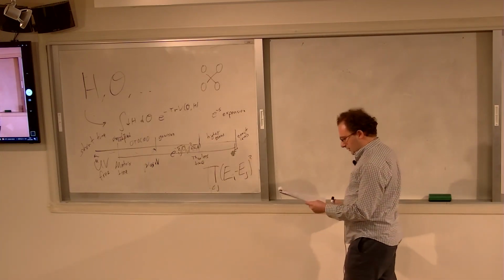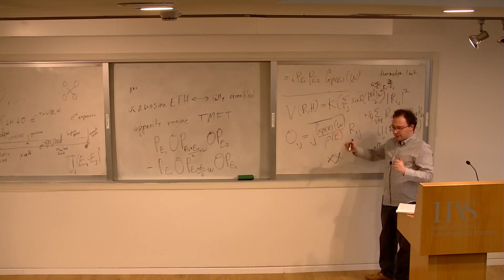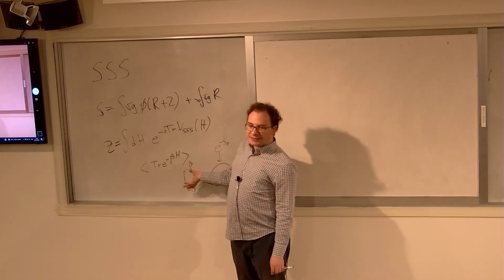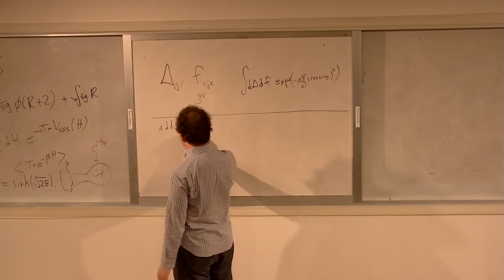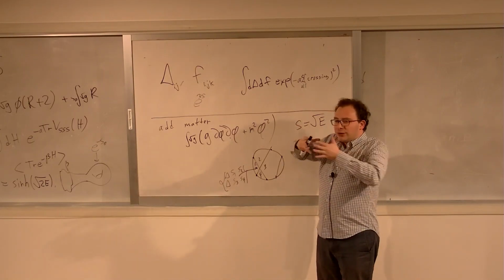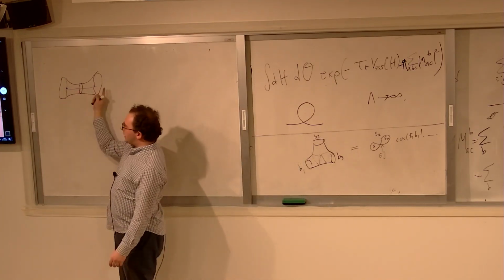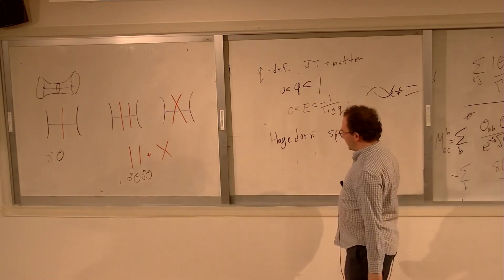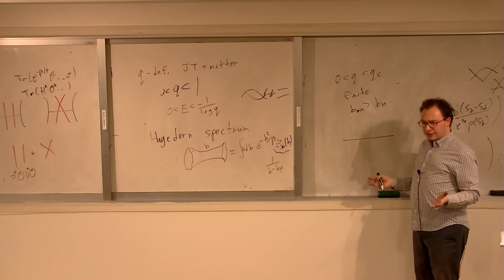Daniel Jafferis - Session II: Matrix model for JT gravity + matter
Daniel Jafferis (Harvard University): Matrix model for JT gravity + matter